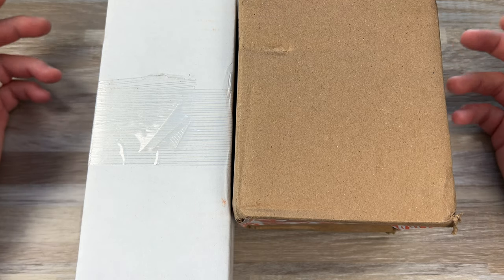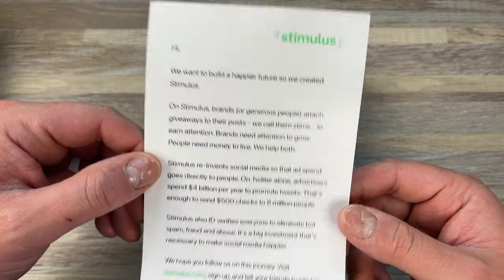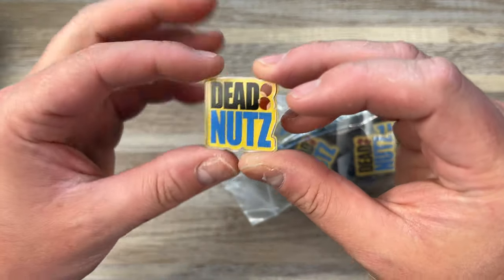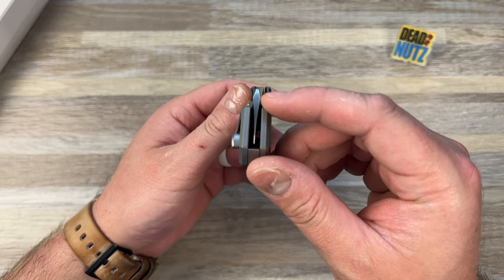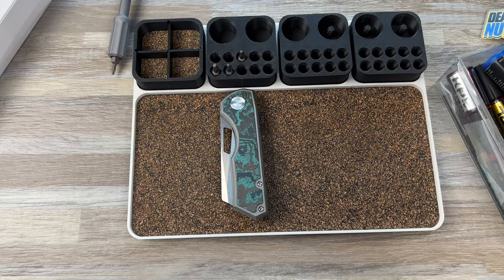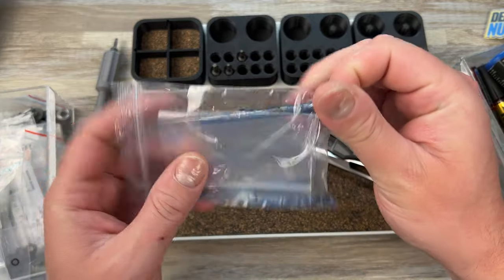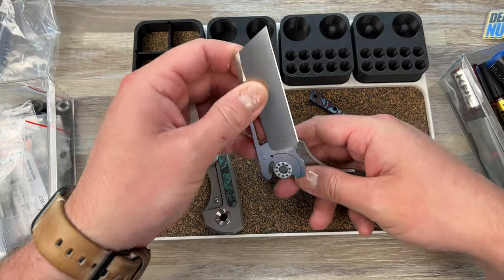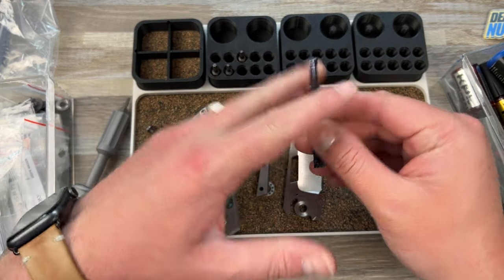Another Yeager & A Lockbar Adjustment...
I unbox the Brittany Blue (Tiffany Green) Non-Flipper BBK Yeager and then adjust the detent on it because it came back a little stiff.

*Please do not attempt this yourself without contacting BBK, LLC, I do not recommend doing this!**

*I take all responsibility for the modification I made on this knife and BBK is not in anyway liable for damage or issues due to what I modified**